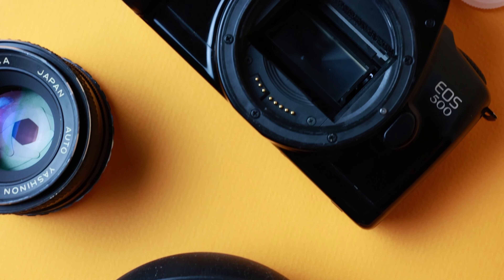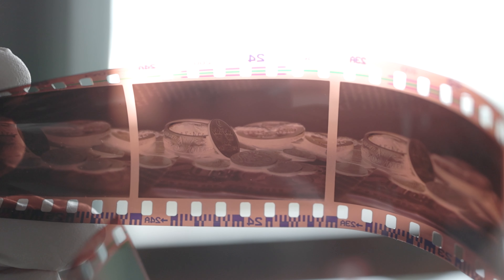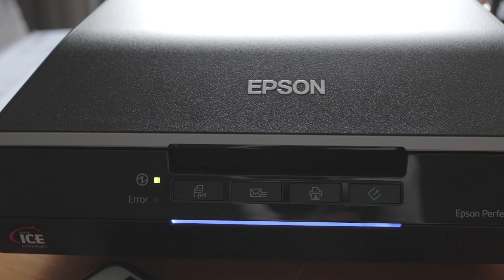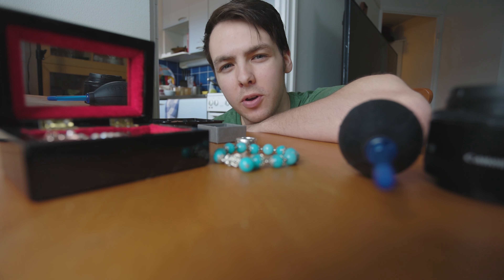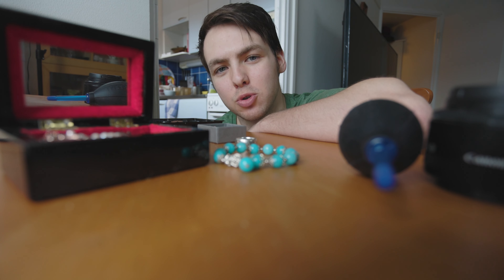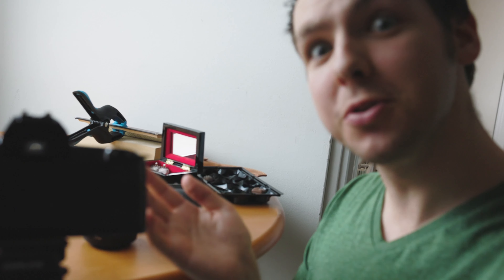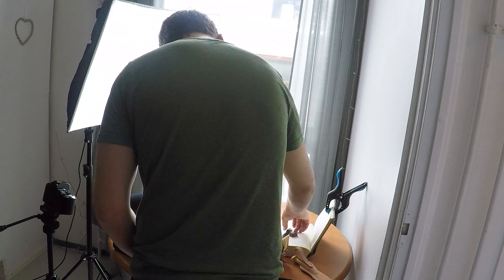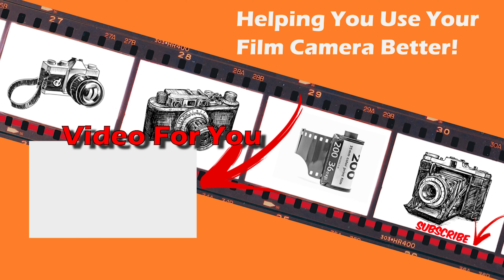90s Film Camera Vrs Modern Mirrorless Lets See Just How Far Cameras Have Come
We will put a 30 dollar film camera up against the 3,000 dollar EOS R6. The film camera used will be the EOS 500 released in 1993.

📷 A Camera (Body) Current (Amazon)
or
📷 B Camera(Body) (Amazon)
⚡Extra Battery (Amazon)
⭕King Of Broll (MY FAVORITE LENS) (Amazon)
⭕Portraits Lens (close second) (Amazon)
⭕All Round Lens (Amazon)
⭕Wide / Vlogging Lens (Amazon)

OTHER GEAR

GIMBAL (Amazon)
TELEPHOTO (Amazon)
MY FAVORITE LENS (Amazon)

TOP ACCESSORIES

🎤 Video Mic (Amazon)
💡 Flash (Amazon)
🔱 Tripod (Amazon)
✅ Best SD Card Ever (Amazon)

💲30 Film Camera vs 💲3,000 Mirrorless Camera Just How Far Photography Has Come